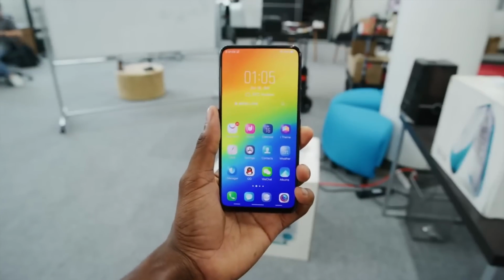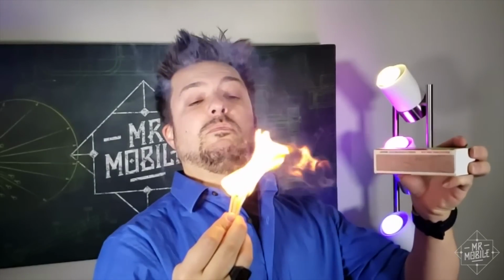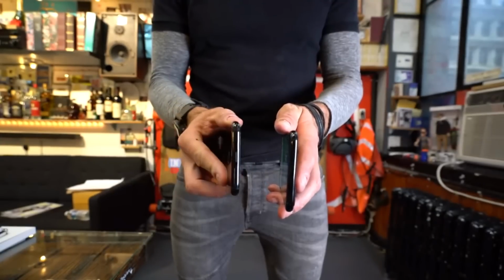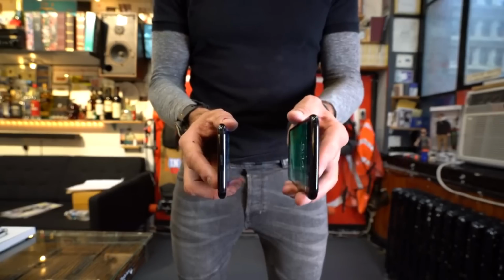How Casey Neistat Reviews a Phone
When YouTube's most famous vlogger makes a crossover to the world of tech.

This is how Casey Neistat reviews a smartphone!

You can check out all Casey's reviews that I used in this video here: